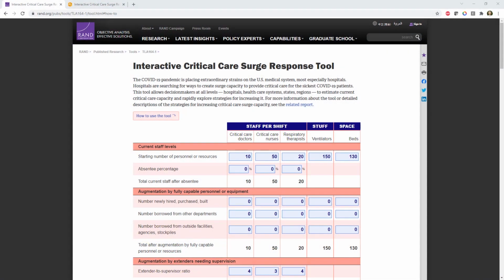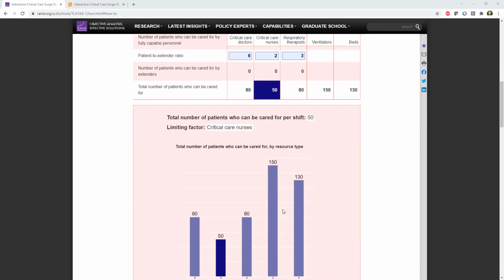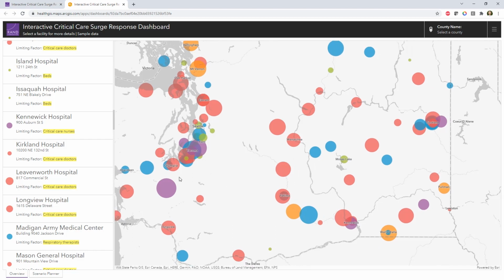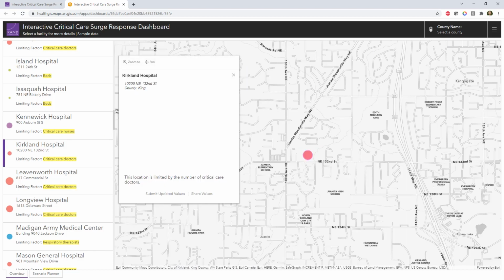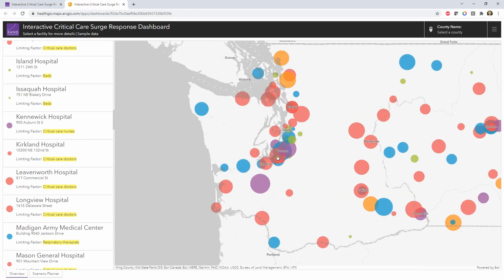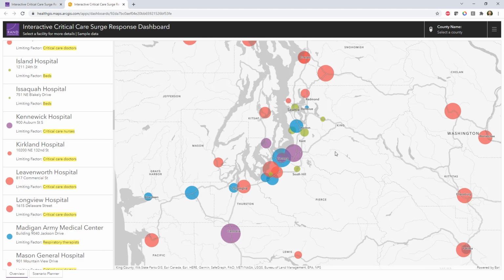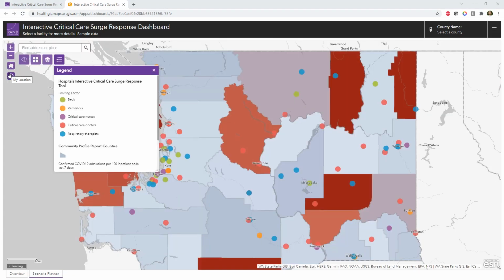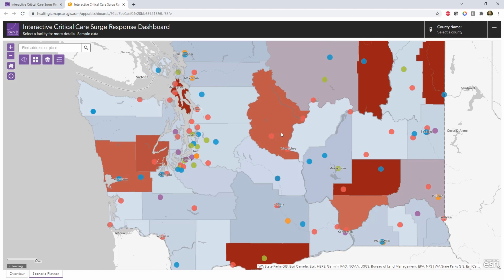Critical Care Surge Response with ArcGIS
This video highlights how users can bring a spatial context to some of the interactive tools available on RAND’s website, namely the Critical Care Surge Response Tool. Taking a geographic approach allows users to understand regional staffing needs, find bottlenecks, and balance resources among medical facilities.